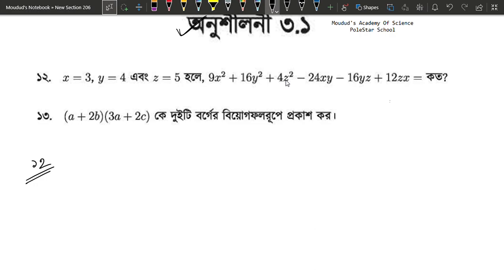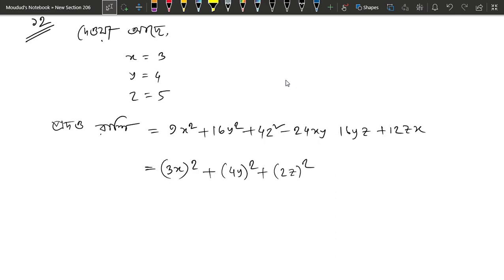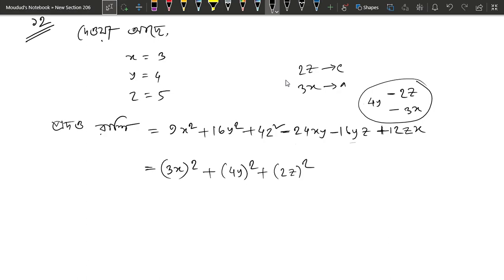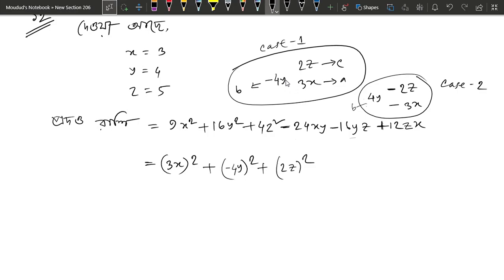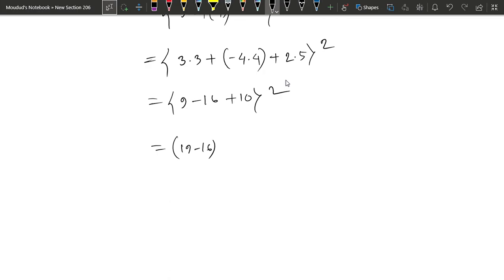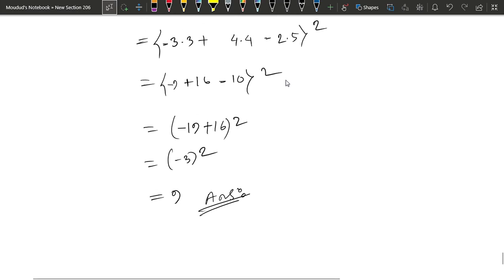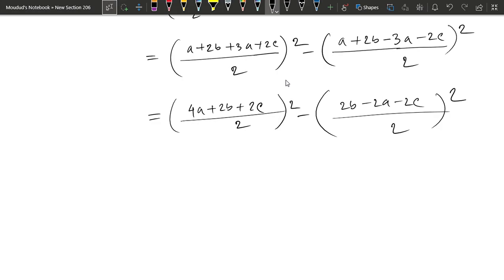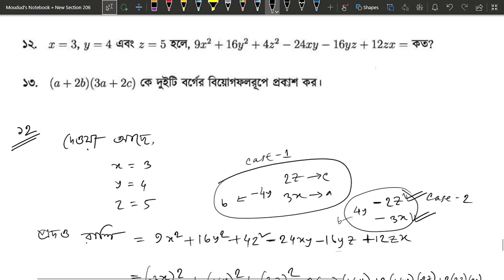০৮ । বীজগাণিতিক রাশি - ৩.১। ১২ ও ১৩ নং প্রশ্নের সমাধান | নবম-দশম শ্রেণির সাধারণ গনিত